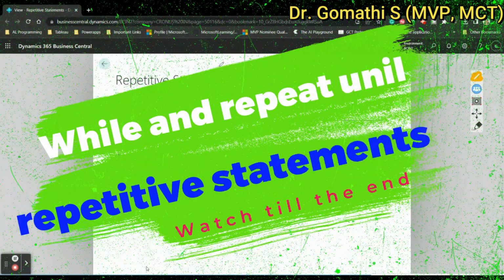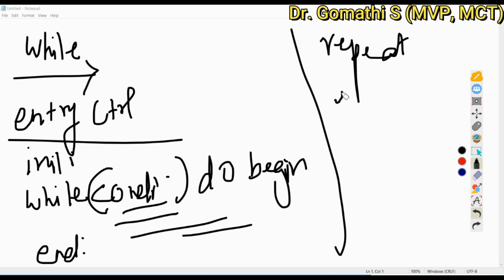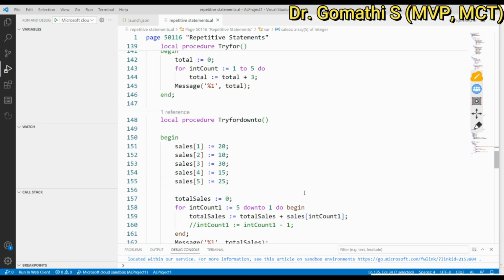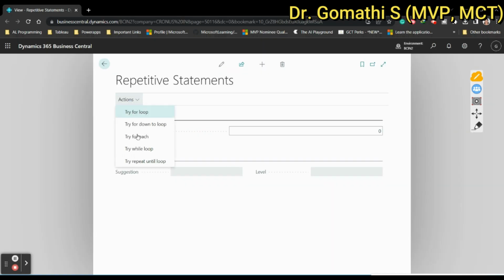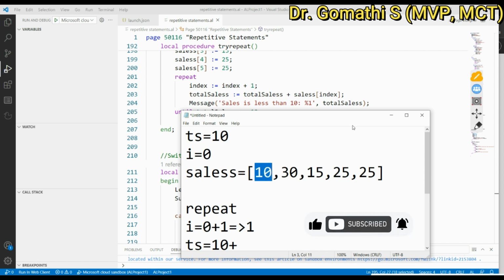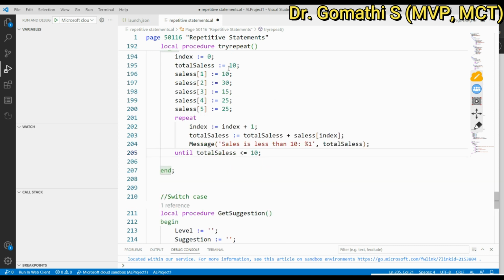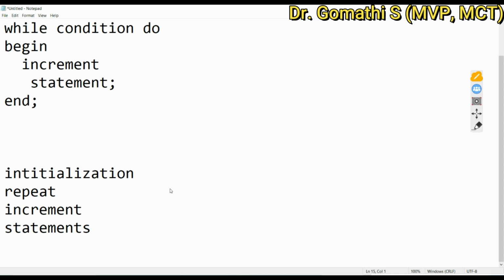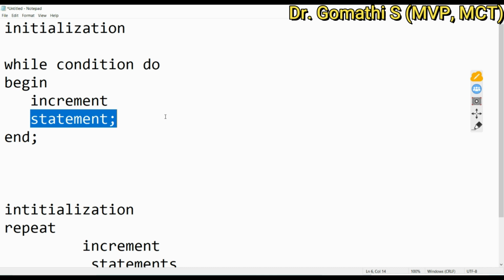al programming tutorial | business central al development tutorial | while and repeat until loop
Happy learning